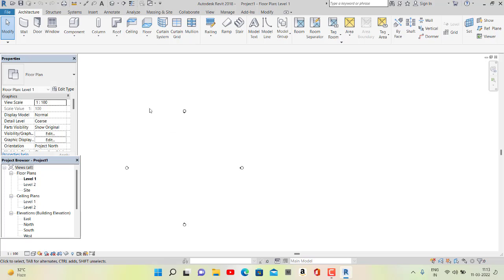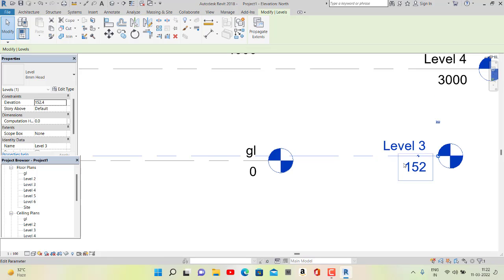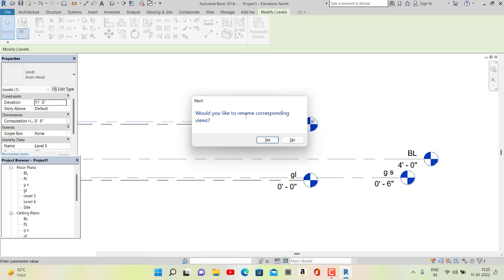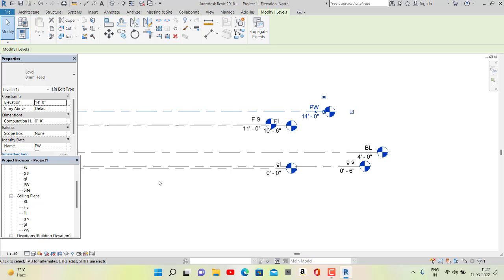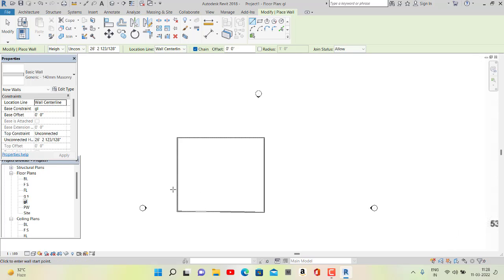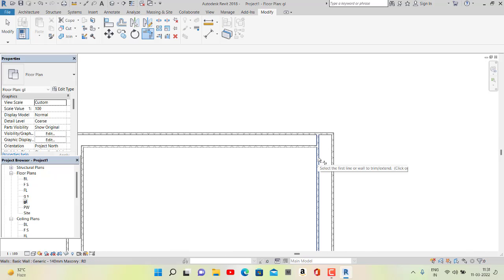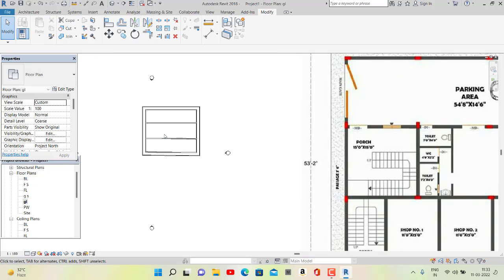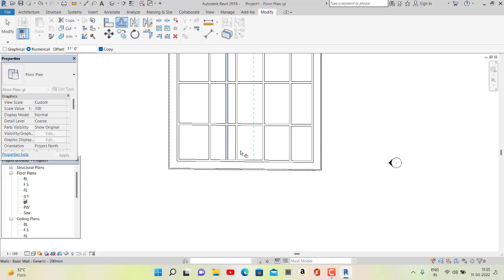SHOP IN REVIT PART 1 . BY PRAYING LIPS FOUNDATION 9866548910